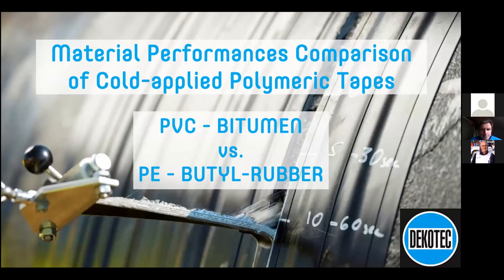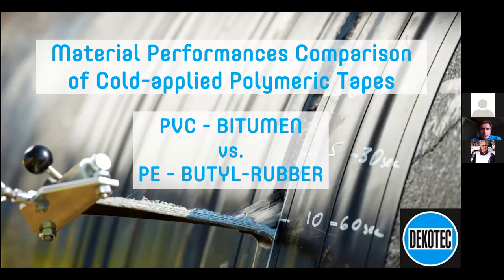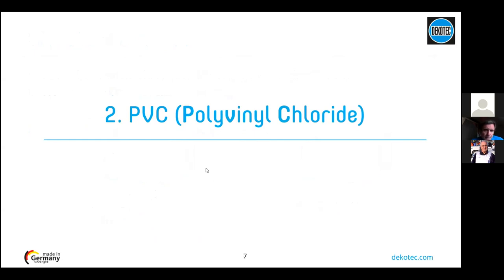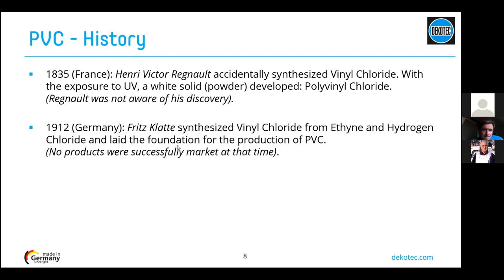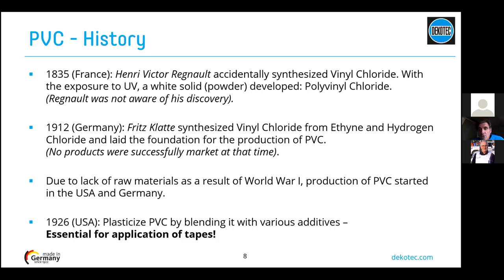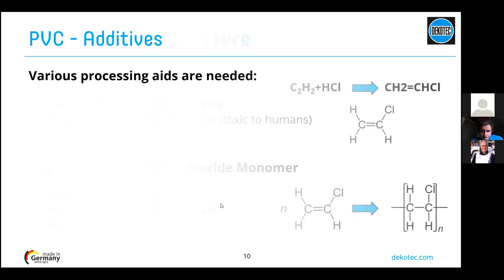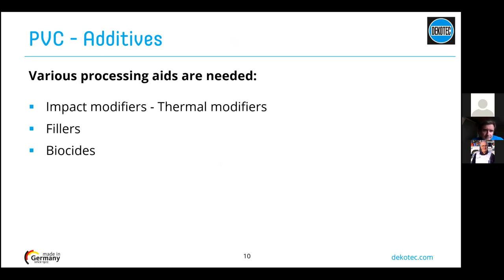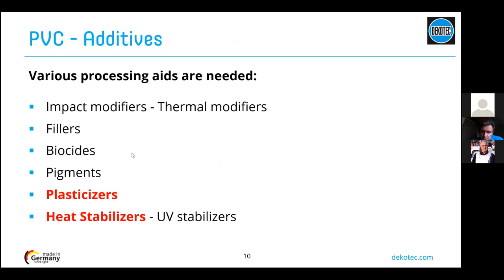Webinar: Polymeric Tapes for Pipeline Corrosion Protection: What are the differences of PVC and PE?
Since the 1950ies cold-applied polymeric tapes from DENSO Group Germany prevent worldwide buried pipelines against external corrosion. Polymeric tapes can consist of different materials: Mostly Polyvinyl Chloride (PVC) or Polyethylene (PE) carrier foils coated with adhesive layers based on butyl rubber or bitumen are used for the manufacture. Each material has other properties and influences on the behaviour of the coating long-term performances.

What are the differences of PVC, PE, Bitumen (mix of hydrocarbons & polymers) and Butyl Rubber? How suitable are these materials for use in pipelines corrosion prevention tapes?

Get the answers in the webinar from Luc Perrad, Sales International at DENSO Group Germany, at Pipeline Industries Guild!